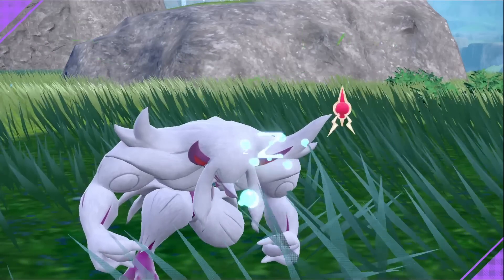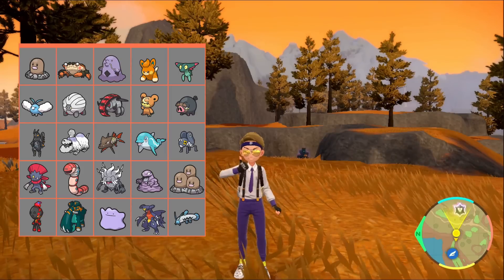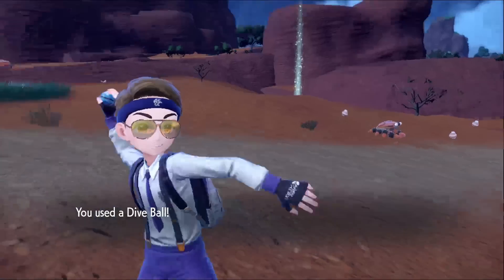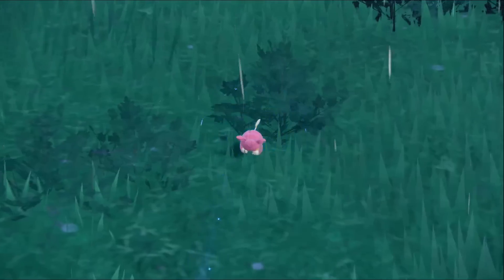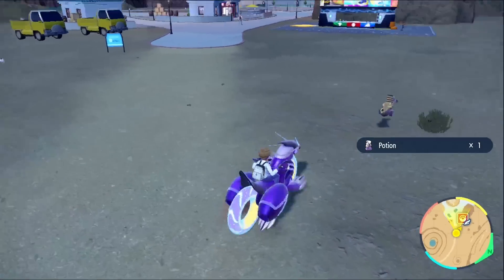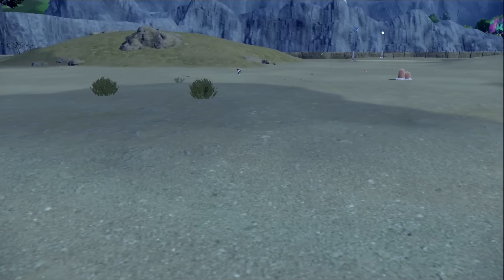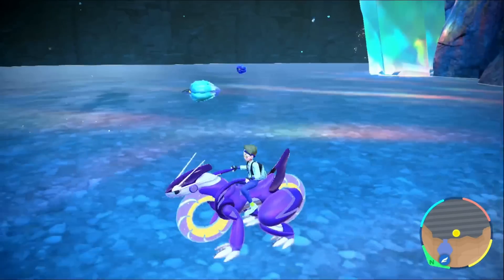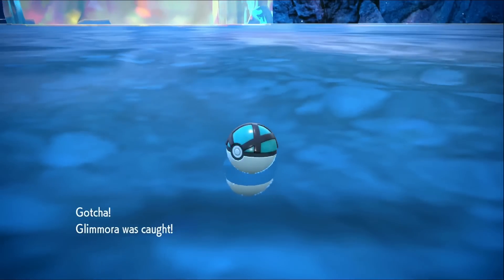I used a BINGO BOARD to hunt SHINIES in Pokemon Violet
Bingo has always been a game I liked playing growing up, so I decided to merge it with one of my other hobbies, Pokemon. Specifically, I wanted to use a bingo board for hunting SHINY pokemon in Pokemon Scarlet and Violet. Once bingo is achieved the video is over.